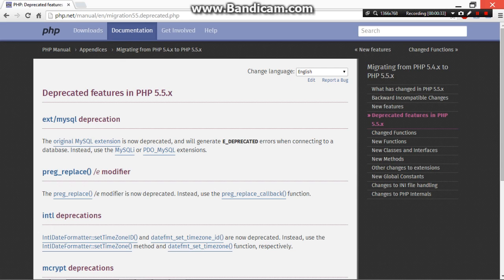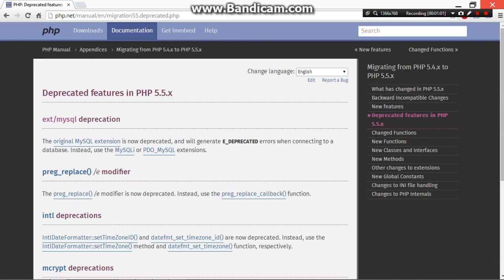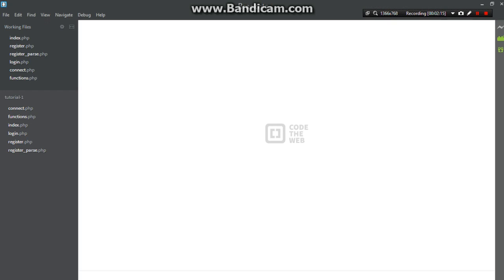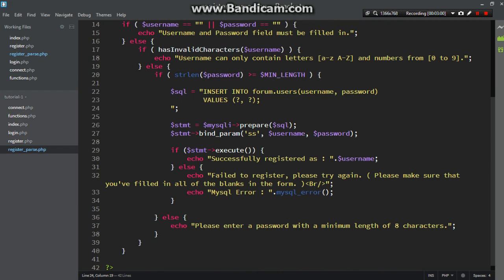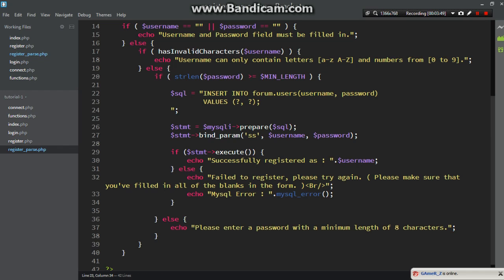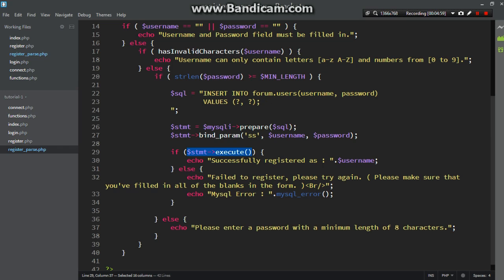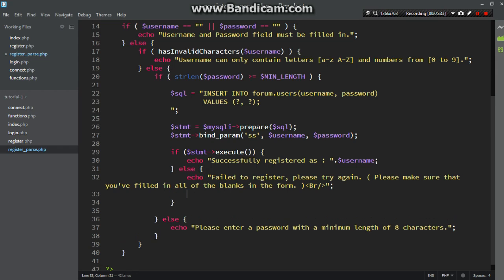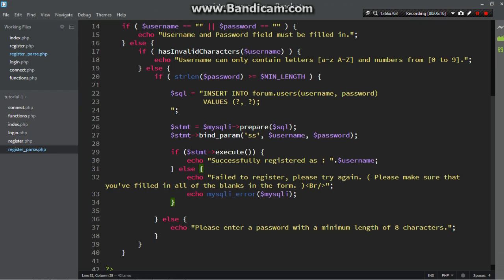MYSQL PHP HTML Forum tutorial - Part 4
In this series, I'm going to teach you how to create a Forum based on PHP, MYSQL, and HTML.